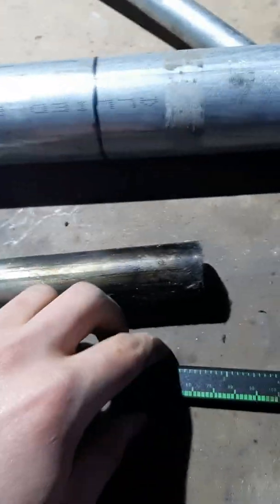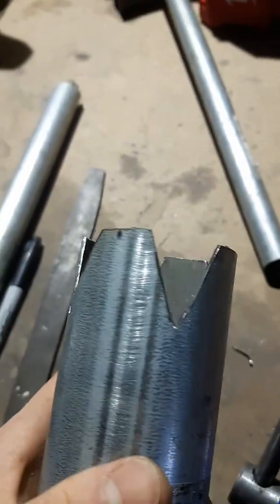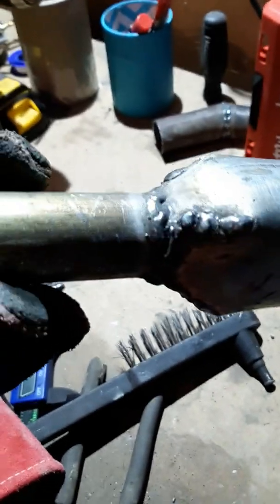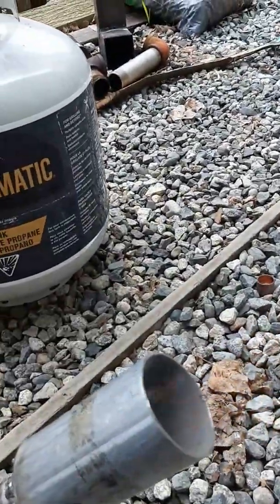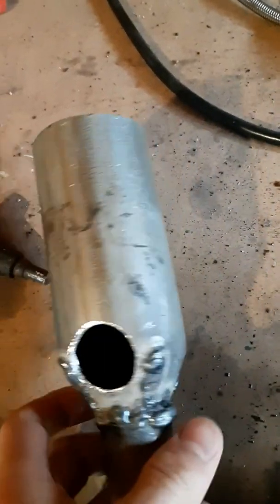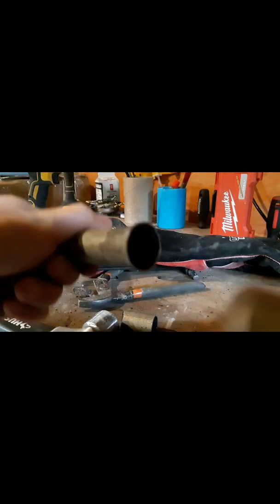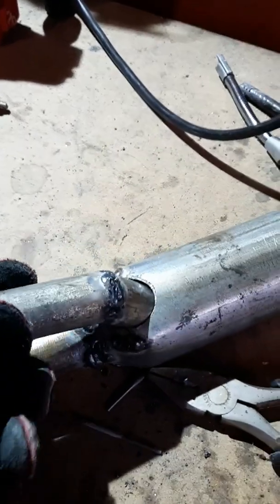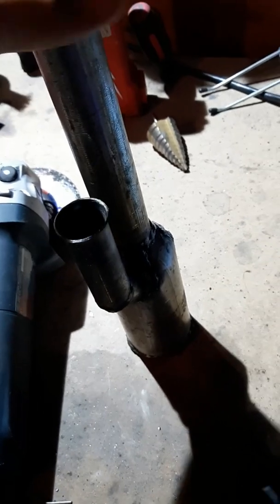Building a tiny pulsejet valveless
some techniques used when fabricating.
Design made up by me.
Inspired by Fwe and Chinese pulsejet.